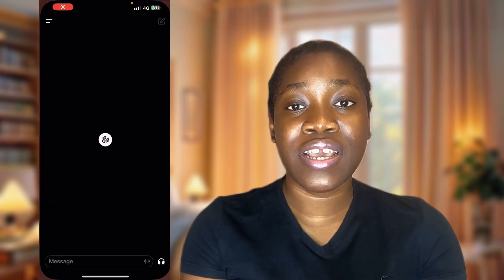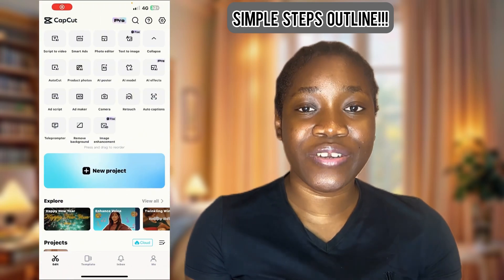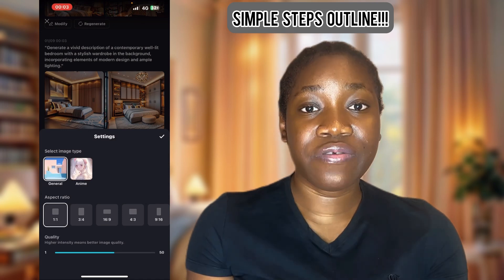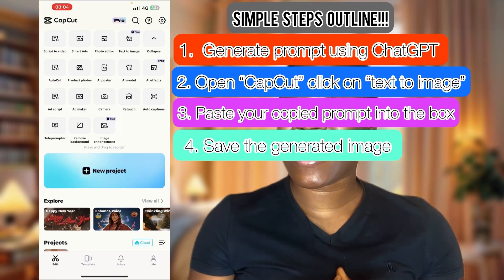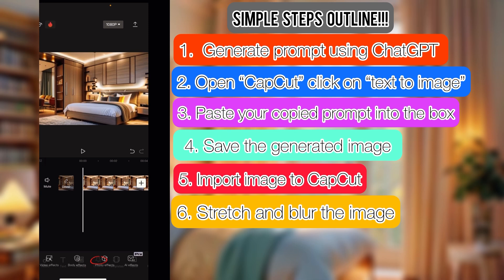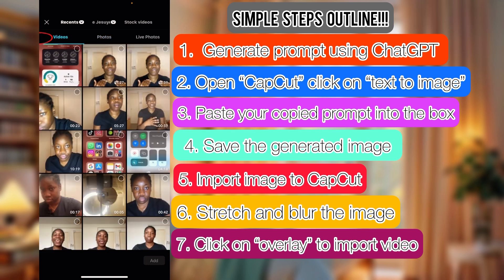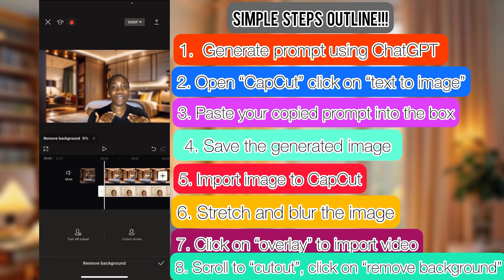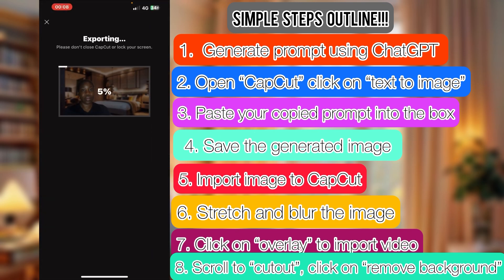How to make realistic fake background with CapCut! 🎬 (For Phone & Laptop)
Time Stamp:
Intro: 0:00
Reason for not using other AI tools 0:10
Tips to enhance video quality: 1:01
Support: 2:43
Why your generated background looks fake 3:0
How to generate prompt with ChatGpt 4:06
How to generate fake background on CapCut 4:40
How to use the generated background to enhance your video 5:26

Unlock Your Creative Potential: Transform your YouTube background effortlessly and for free!

Elevate your video's professional appearance with a new and improved backdrop. Whether you're a content creator aiming to revamp your channel's look or simply want to personalize your YouTube experience, this tutorial is tailored for you.

From selecting the ideal background image to seamlessly applying it to your channel, I'll guide you through the entire process.

No costly software or design expertise required – I'll make it accessible for everyone.

Best of all, it's completely free! Ready to enhance your content? Hit play now!

Prompt 1: "Generate a vivid description of a well-lit bedroom background. Envision a room with ample natural light, streaming through sheer curtains, casting a soft glow. The walls are painted in soothing pastel tones, enhancing the brightness. In the background, include a small bookshelf adorned with neatly arranged books, bathed in the gentle light. Adjacent to it, visualize a compact wardrobe, its surface reflecting the ambient illumination. Capture the details that create a serene atmosphere, showcasing the balance between the well-lit space and the subtle presence of the bookshelf and wardrobe."

Prompt 2: Describe a scene where a room is brightly lit with natural sunlight streaming in through large, open windows. The walls are painted in a light, neutral color, enhancing the sense of brightness. The room is adorned with minimalist furniture, strategically arranged to allow the sunlight to illuminate each corner. Reflective surfaces, such as mirrors or polished furniture, further amplify the light. The atmosphere exudes a warm and inviting glow, creating a comfortable and visually appealing space. Capture the details that emphasize the harmonious play of light and shadows, contributing to the overall well-lit ambiance of the room."